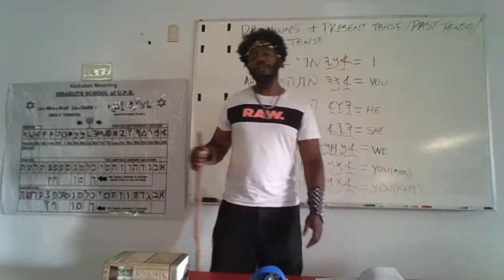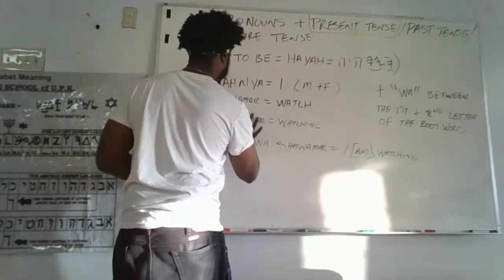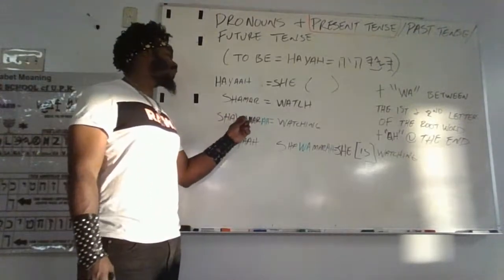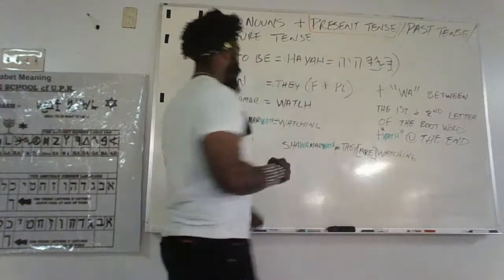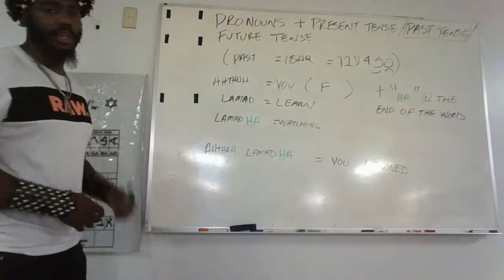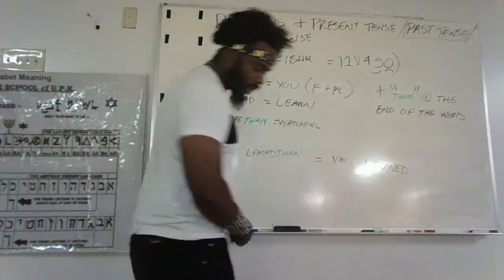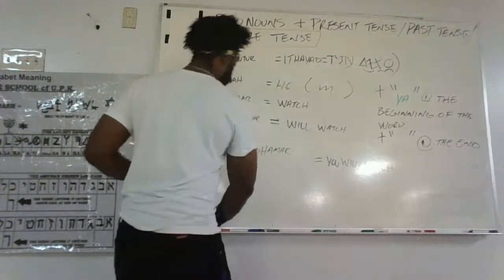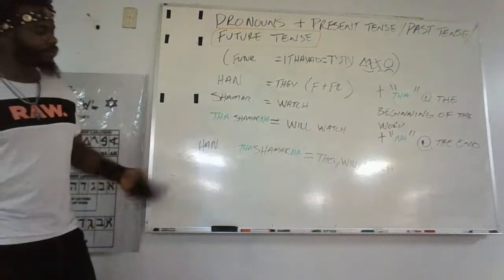PRONOUNS & PRESENT TENSE/ PAST TENSE/ FUTURE TENSE